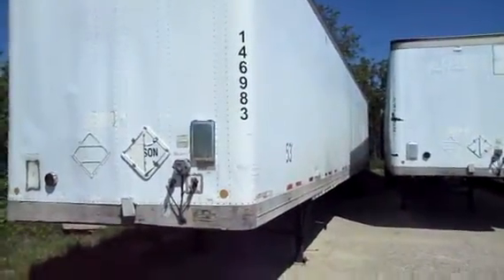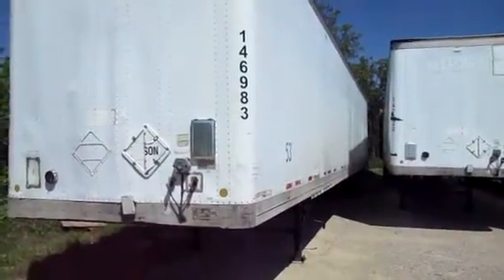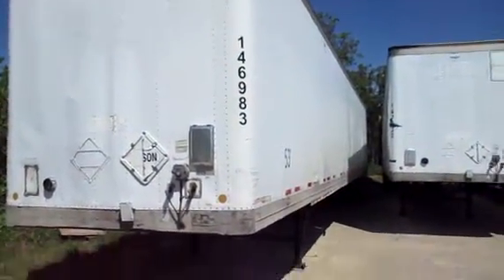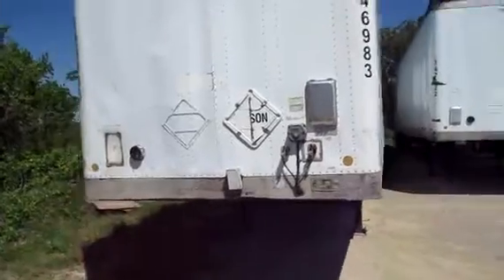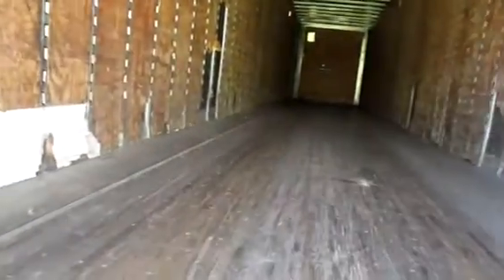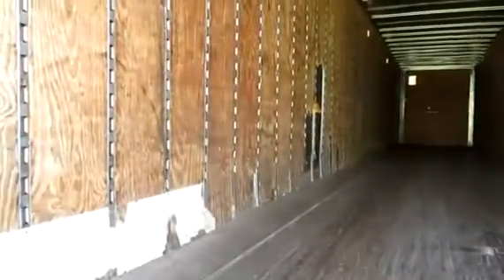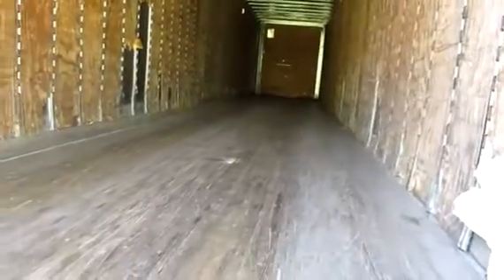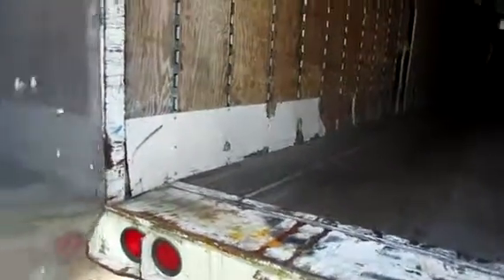2000 GREAT DANE For Sale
Title: 2000 GREAT DANE For Sale